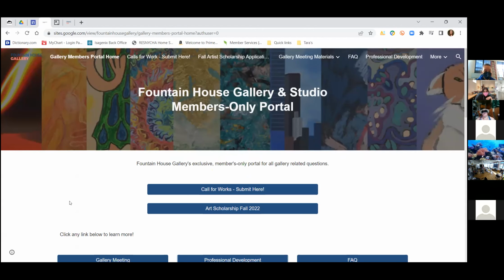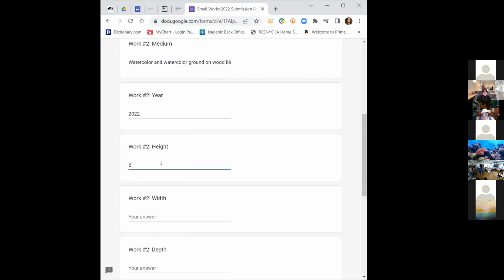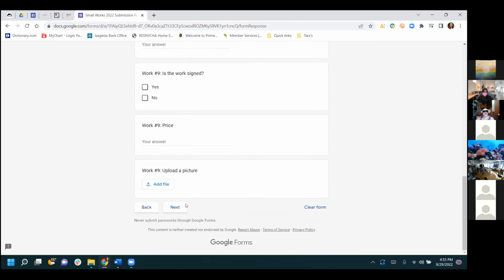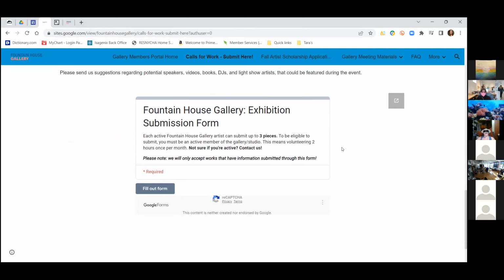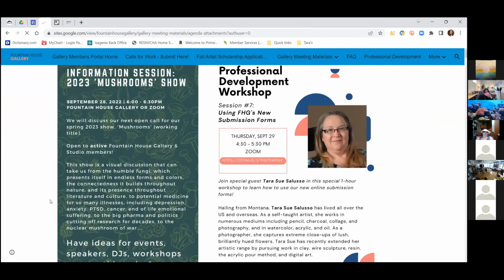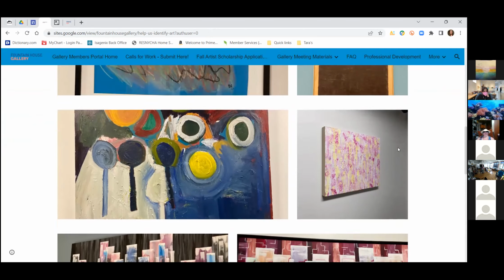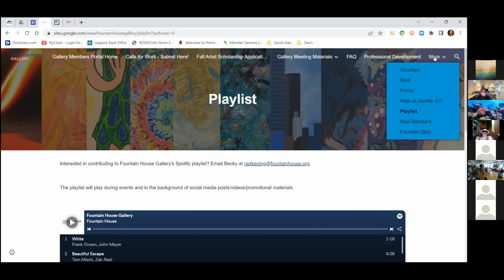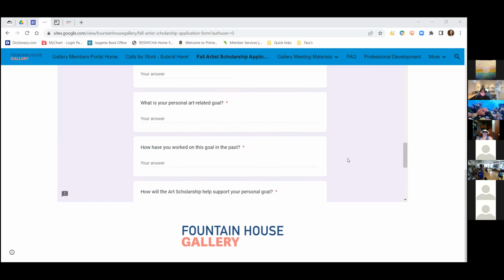Professional Development Workshop #7: Using FHG's New Submission Forms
Learn how to use Fountain House Gallery's new online submission forms. Please note: submissions are strictly open to members of Fountain House only.